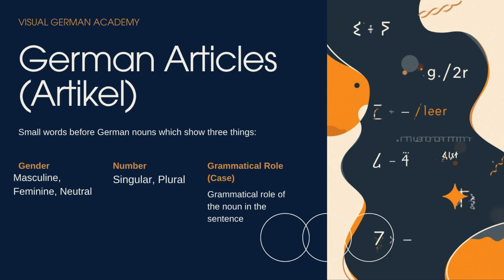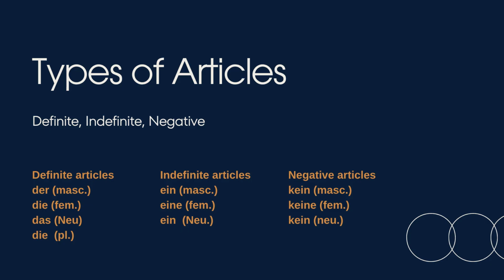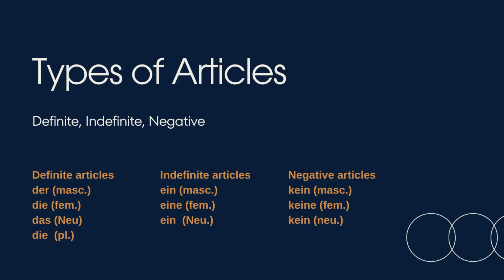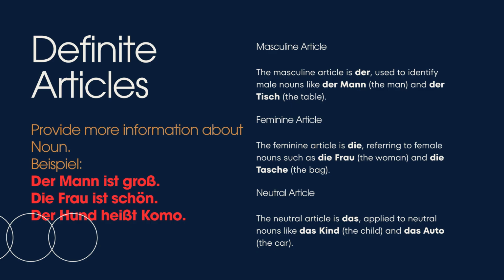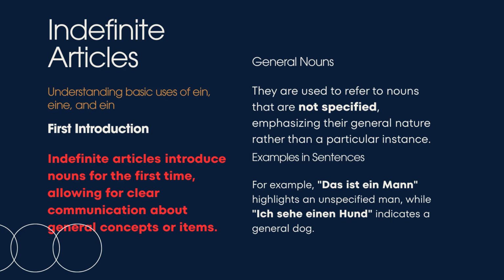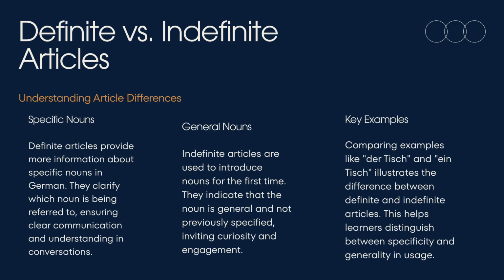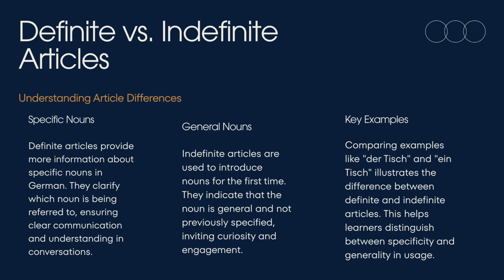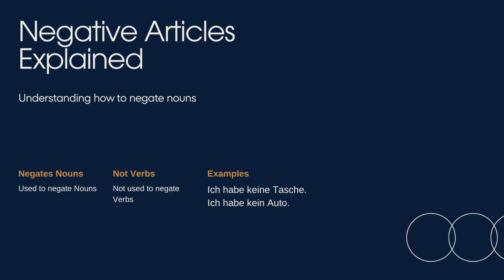German Articles (der, die, das) Explained Simply | A1/A2 German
German Articles (der, die, das) Explained Simply | A1/A2 German Grammar

Struggling with der, die, das? In this video, we break down German articles step by step — no confusing textbook jargon, just clear explanations you can actually use.

You'll learn:
🔹 What articles are and the 3 things they show (gender, number, case)
🔹 Definite articles (der, die, das) — for specific, known nouns
🔹 Indefinite articles (ein, eine, ein) — for introducing a noun for the first time
🔹 Negative articles (kein, keine) — how to say "no/not a" in German
🔹 The key difference between definite and indefinite articles, with real examples

Perfect for A1 and A2 learners building a solid grammar foundation.